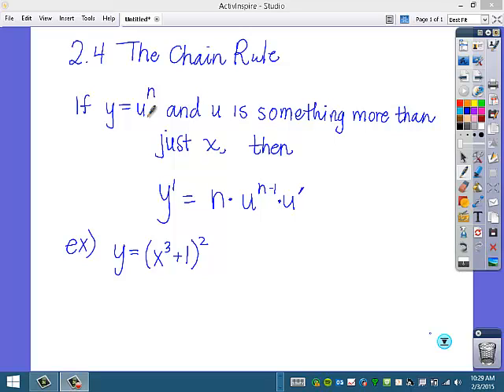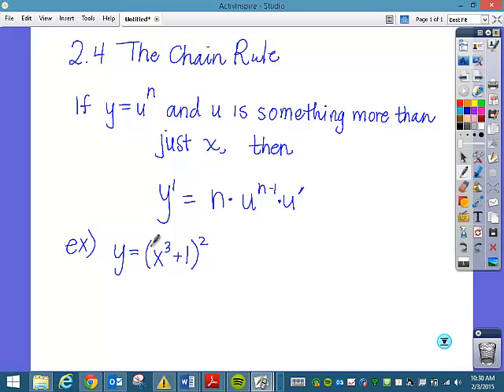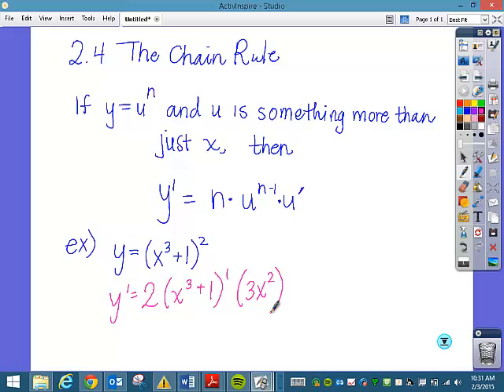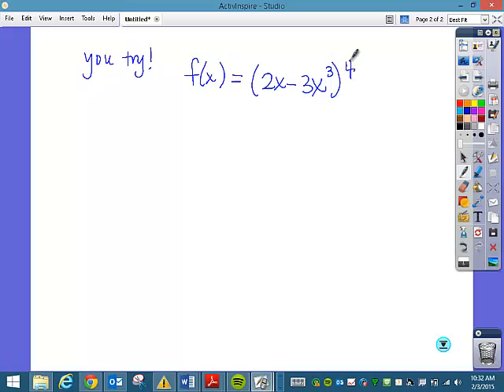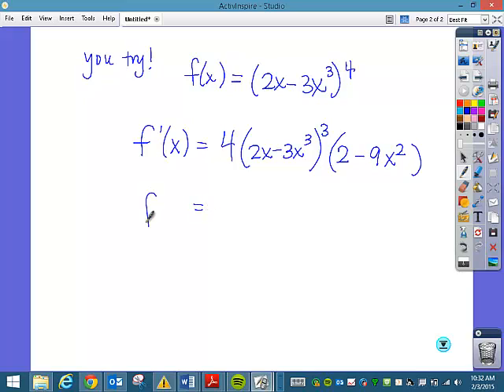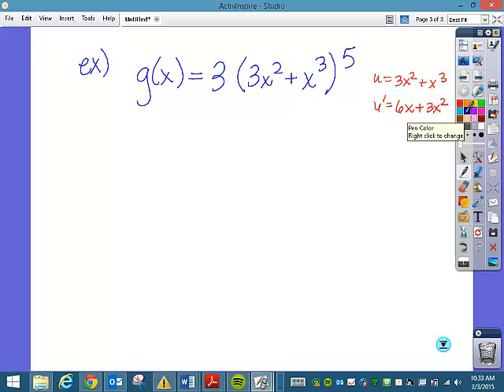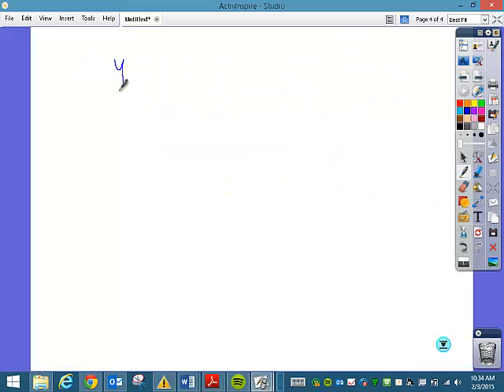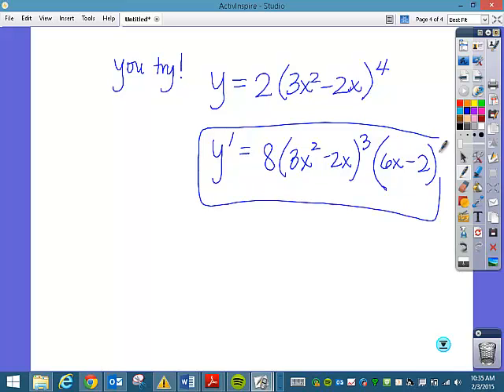2.4 Chain Rule part 1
Finding the derivative by using the chain rule